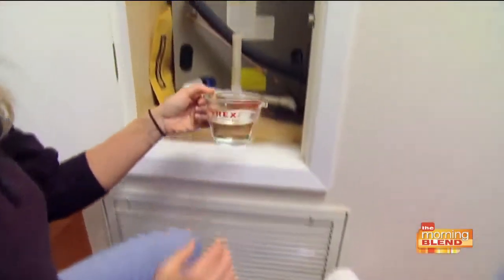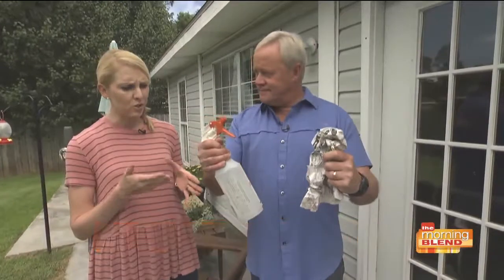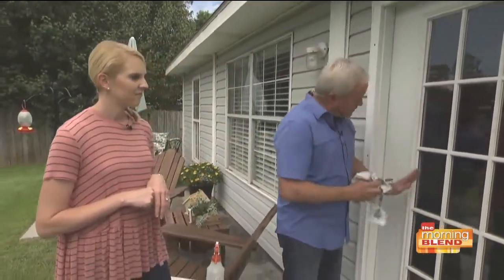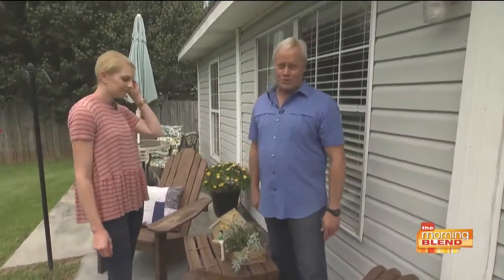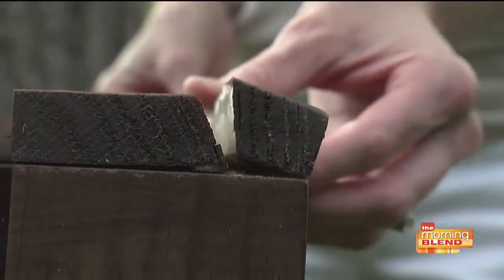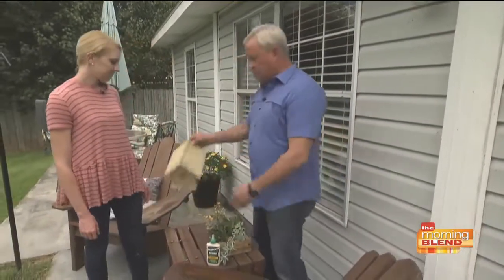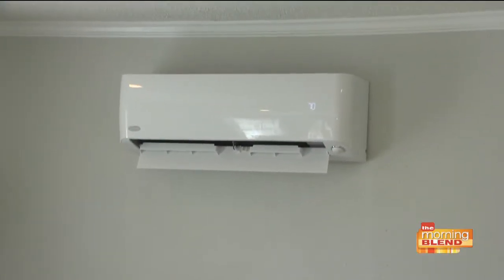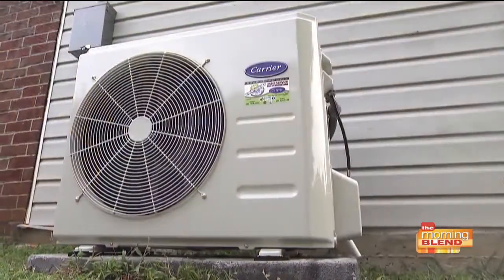Summer maintenance tips with Danny Lipford and Chelsea Lipford Wolf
Summer is here and for a lot of us that means more time enjoying the outdoors. But how can you make sure your home is in tip-top shape for the summer season? Here with some summer maintenance tips are the hosts of Today’s Homeowner Television show Danny Lipford and his daughter Chelsea Lipford Wolf.